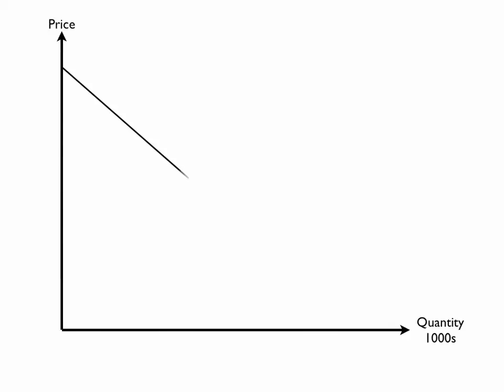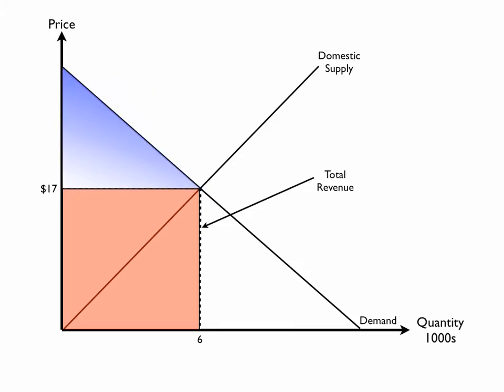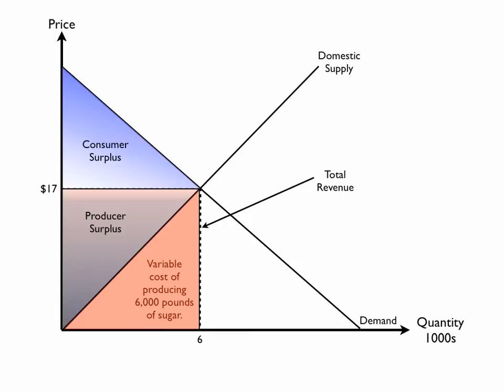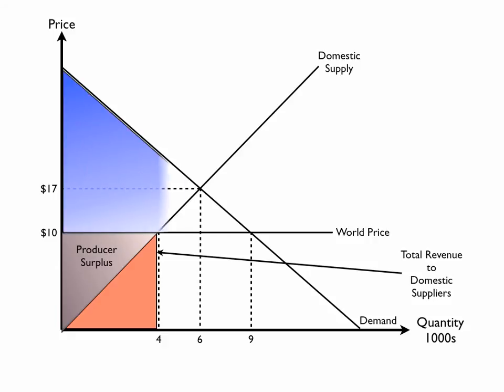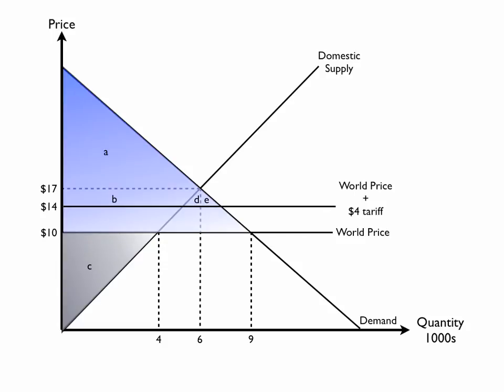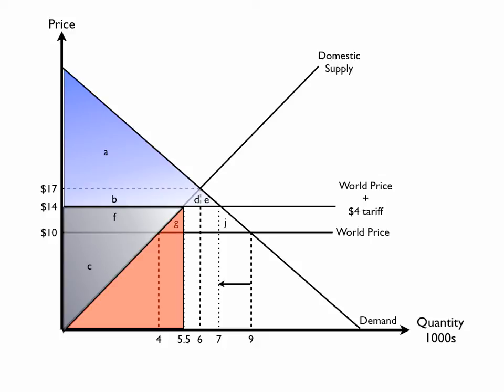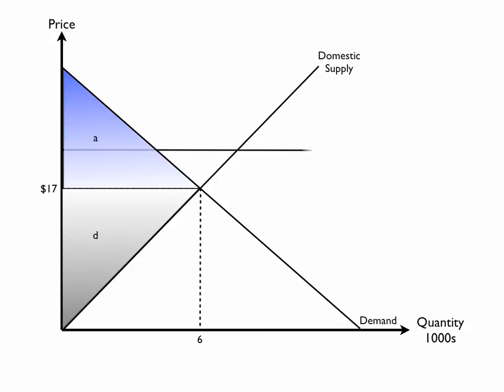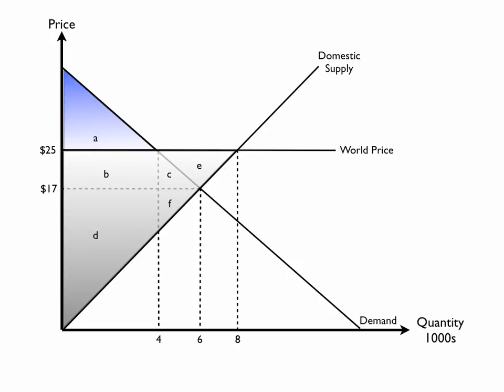Trade And Tariff